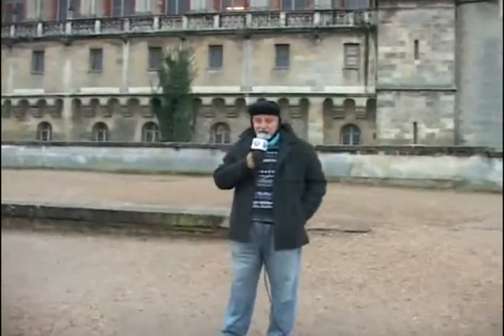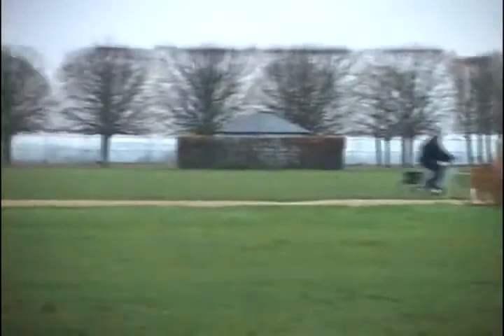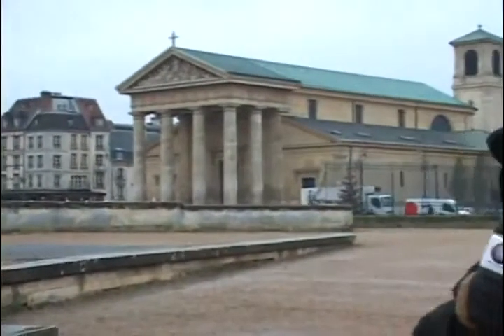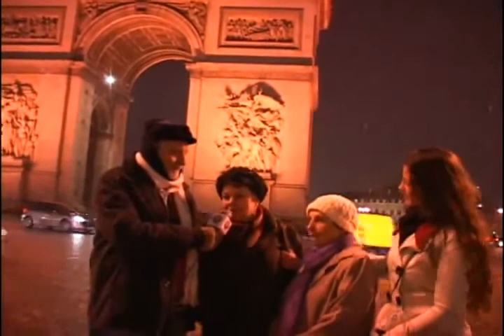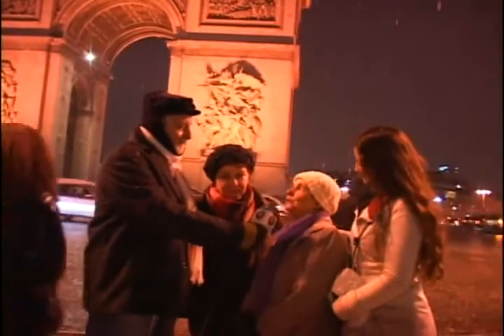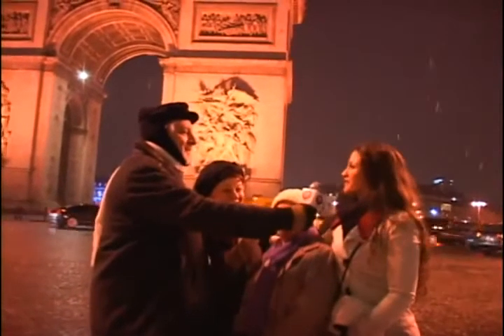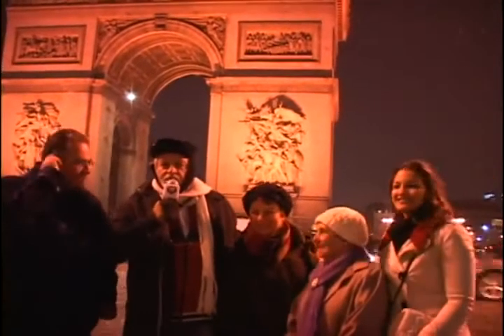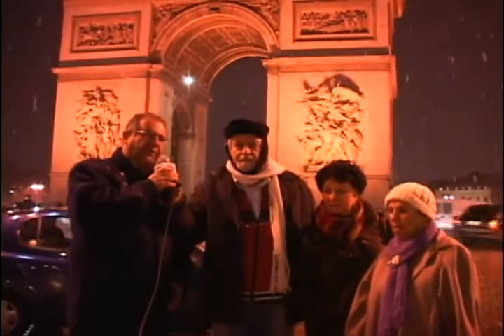PROGRAMA TERCEIRA VISÃO- BL 02 - RAIO VIOLETA -29/06/11